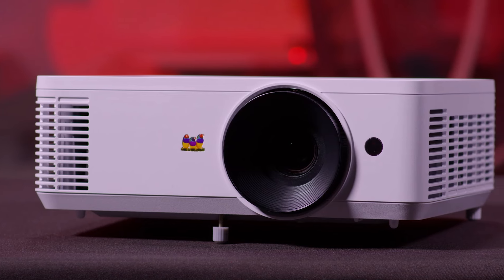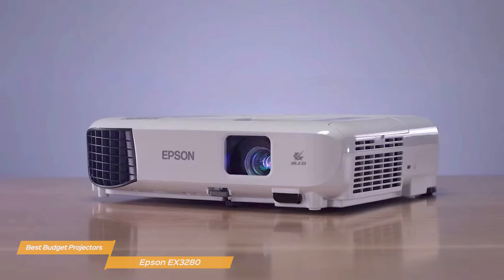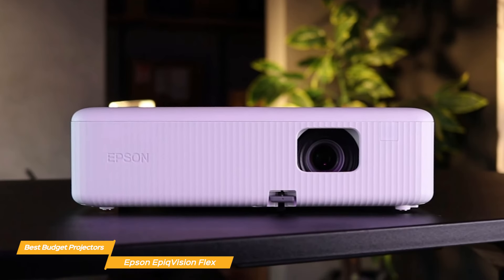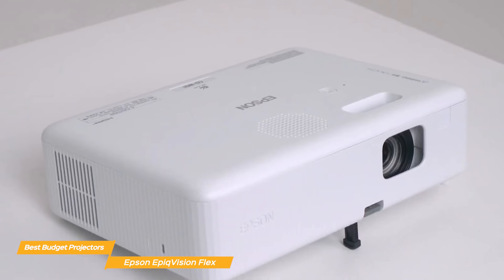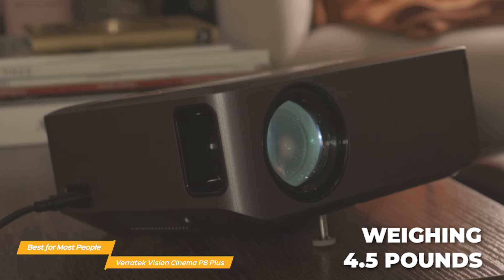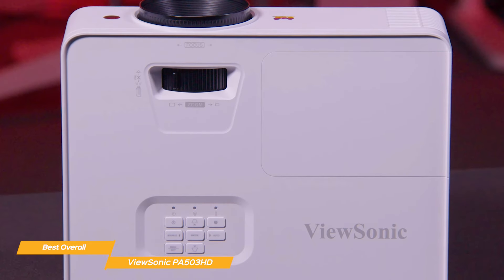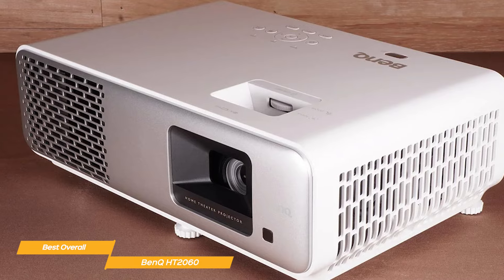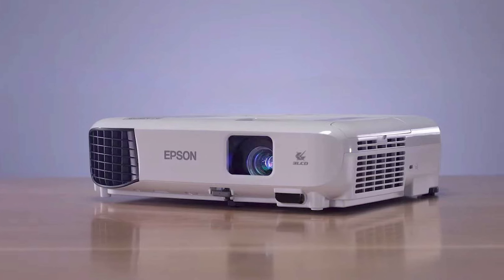TOP 5: Best Budget Projector 2024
►Epson EX3280
★US Prices
★UK Prices
★CA Prices

►Epson EpiqVision Flex
★US Prices
★UK Prices
★CA Prices

►Verratek Vision Cinema P8 Plus - Best Budget Projector for Most People

►ViewSonic PA503HD